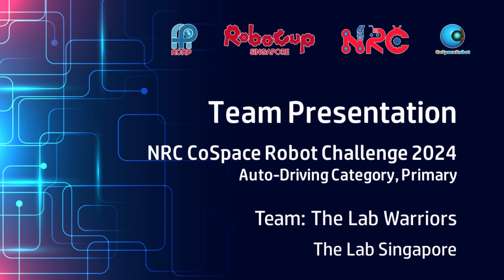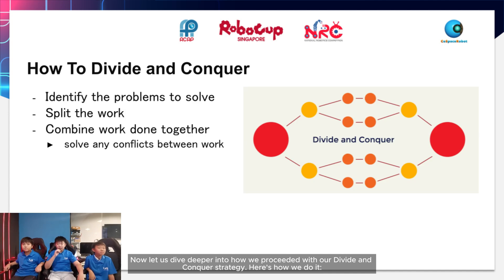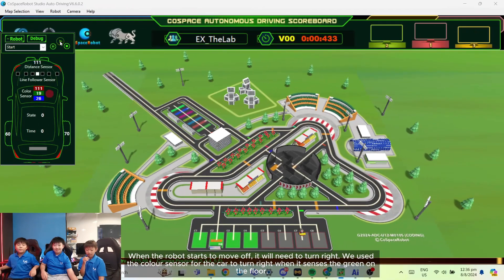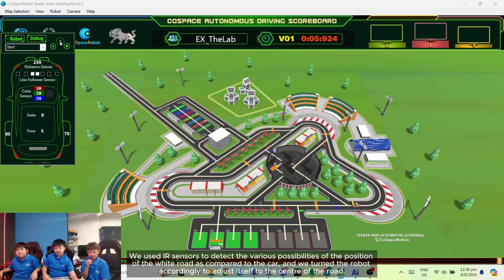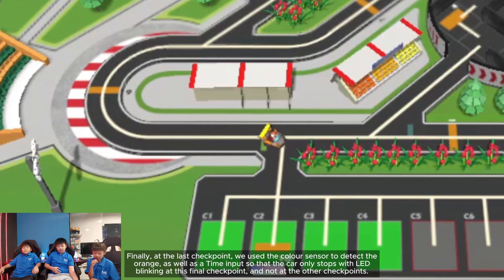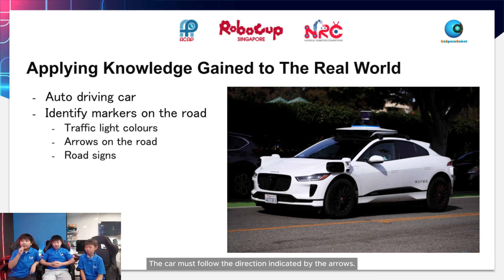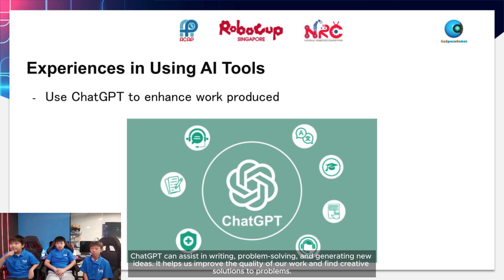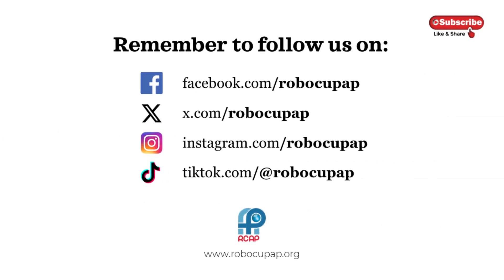NRC24.1 - The Lab Warriors - NRC 2024 CoSpace Robot Challenge - CoSpace Auto Driving - Primary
𝗧𝗲𝗮𝗺 𝗣𝗿𝗲𝘀𝗲𝗻𝘁𝗮𝘁𝗶𝗼𝗻 𝗮𝗻𝗱 𝗦𝗵𝗮𝗿𝗶𝗻𝗴 𝗮𝘁 𝗦𝗶𝗻𝗴𝗮𝗽𝗼𝗿𝗲 𝗡𝗮𝘁𝗶𝗼𝗻𝗮𝗹 𝗥𝗼𝗯𝗼𝘁𝗶𝗰𝘀 𝗖𝗼𝗺𝗽𝗲𝘁𝗶𝘁𝗶𝗼𝗻 𝟮𝟬𝟮𝟰 (𝗡𝗥𝗖 𝟮𝟬𝟮𝟰)

Event:              Singapore National Robotics Competition 2024 (NRC 2024)
Competition:  NRC CoSpace Robot Challenge
Category:        CoSpace Autonomous Driving Category, Primary
Team:              The Lab Warriors
Institution:      The Lab Singapore
Country:          Singapore

The award consists of five categories:
𝗣𝗲𝗼𝗽𝗹𝗲’𝘀 𝗖𝗵𝗼𝗶𝗰𝗲: in recognition of Sharing Video with 𝙈𝙤𝙨𝙩 𝙇𝙞𝙠𝙚𝙨
𝗘𝗱𝘂𝗰𝗮𝘁𝗶𝗼𝗻𝗮𝗹 𝗩𝗮𝗹𝘂𝗲: in recognition of Sharing Video with 𝙃𝙞𝙜𝙝𝙚𝙨𝙩 𝙒𝙖𝙩𝙘𝙝 𝙏𝙞𝙢𝙚
𝗖𝗼𝗺𝗺𝘂𝗻𝗶𝘁𝘆 𝗔𝘄𝗮𝗿𝗲𝗻𝗲𝘀𝘀: in recognition of Sharing Video with 𝙈𝙤𝙨𝙩 𝙎𝙝𝙖𝙧𝙚𝙨

Event Dates: 24 & 31 August 2024

𝗡𝗥𝗖 𝟮𝟬𝟮𝟰 𝗖𝗼𝗦𝗽𝗮𝗰𝗲 𝗥𝗼𝗯𝗼𝘁 𝗖𝗵𝗮𝗹𝗹𝗲𝗻𝗴𝗲 𝗢𝗿𝗴𝗮𝗻𝗶𝘀𝗶𝗻𝗴 𝗖𝗼𝗺𝗺𝗶𝘁𝘁𝗲𝗲